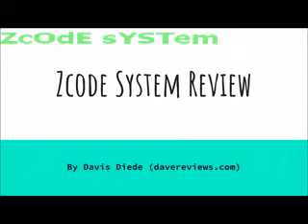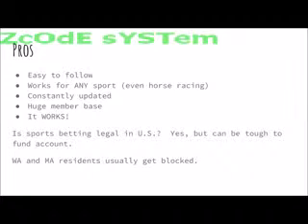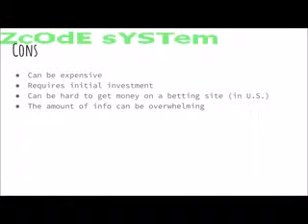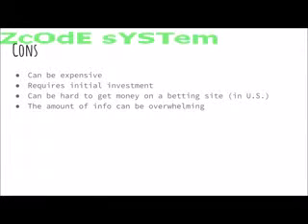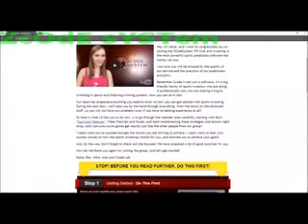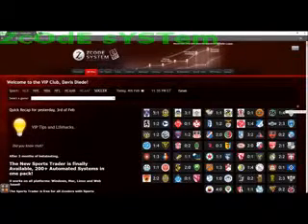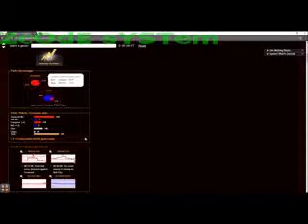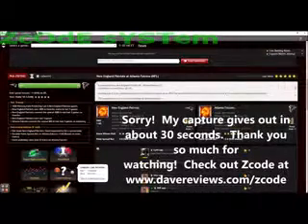Zcode System Review / Zcode System Scam / Zcode System Gratis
ZCode™ VIP Club Pass:
Fully Automatic Sports Picks with 100% transparent performance since 1999
No guesswork, easy to use even if you have no clue about sports. Copy-paste winners!
THE community of winner Experts that DO WIN in sports and have been for years
You are not alone. You are amongst people who make their living by betting sports professionally
Professional tools help you win - Line Reversals, Total predictors, Oscillators
Everything you need to win is at your fingertips.
The performance was fully verified by thousands of people who followed us on facebook during the last few months, commenting on every win or loss.
When you are winning, you don't have to hide your results. That’s why we agreed to perform a public monitoring of our results on an independent pick-monitor as well.
During the last 2 months, we followed our system and documented all picks so anyone could verify them. We even got into the top 5 world cappers with ZCode™!

If you are serious about Sports Investing, winning, and becoming profitable on your investments then this detailed review is for you.

Sports Investing is all about investments and mainly smart investments that return value. Yes it is a business if you invest in it, but the most important thing is that you won't have to search for key information like on sports betting forum or will never feel anything like just blindly or placing a gut bet. You would be filled with freedom and ease because knowing all the sports information is at your finger tips with all the sports customers and investors sharing all key game information at one place.

There is no need to explain much about Sports Investing because its purpose or explanations is already given in its name Sports Investing. It is a simple yet complete word that will describe the investing reason and functionality. It's a world of investments just like the business world, making trades and looking for value to become successful and staying in the plus and profitable side.
Zcode System Login / Zcode System Simulator / Zcode System Prediction
Loving and watching sports are great and we know that the sports lover's ratio is never going to fall that is why sports betting, investments in various sports would always be beneficial. Sports Investing is about winning and managing your profits of your investments! A simple process to make your investments grow if you play the right side on teams or totals in the world of sports.

In this Zcode System Review, the sports picks and predictions they cover as noted are
NFL Football
NBA Basketball
NHL Hockey
MLB Baseball

Also they cover other sports like College Basketball, College Football, Soccer, and more.

Zcode System has been winning and profitable since 1999. Most of their results were tracked and verified by the public and now has gone private! Since 1999, it has been consistently proven its profitability for the investors and clients. Sports picks was tested and posted for the public on Facebook for an extended duration and has now gone private.

It is not just a business place, it's a professional sports betting place as you know that it offers sports investments, discussions, and analytics that will help with the all important vegas sports betting style. Additionally, it offers all sorts of sports becoming popular now a days. A system in place before any investing will give you a great online sports experience and will make you feel like you have the advantage! And of course, it gives more than lot of joyful moments!

Call it Sports Investing, business investing, sports trading, or just sports predictions, you would always feel the essence of great value and excitement in it knowing and utilizing a system. Primarily, a system as mentioned was developed and valued on Facebook, but after a long period of modifications, developments and improvements, this excellent system finally went private and is now moving from the sight of prying eyes and it will now be available only for the sake of VIP members and obviously to avid bettors and money makers.

If your serious about Sports Investing, I highly recommend you consider Zcode System.